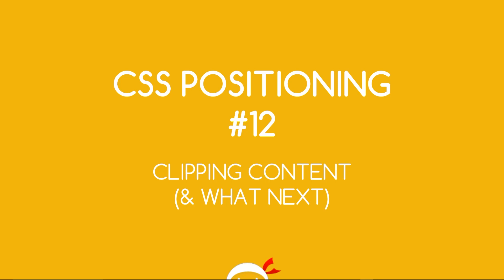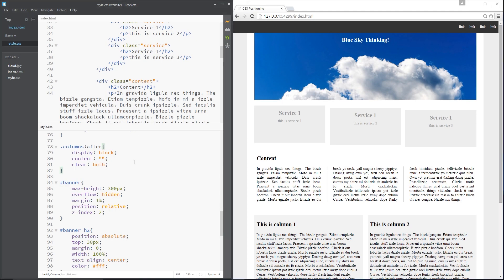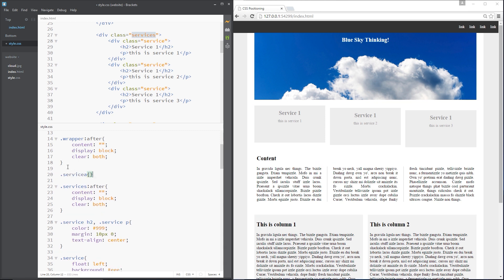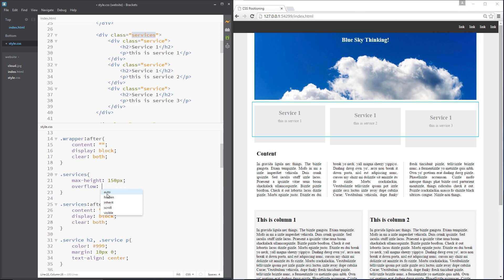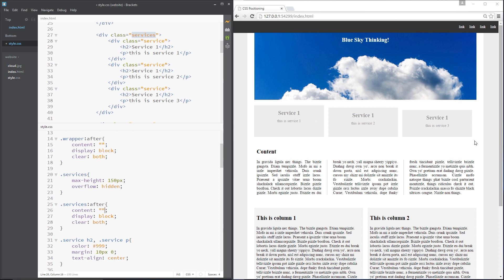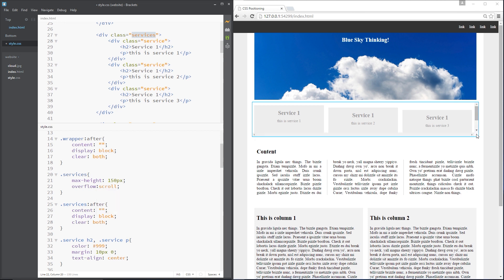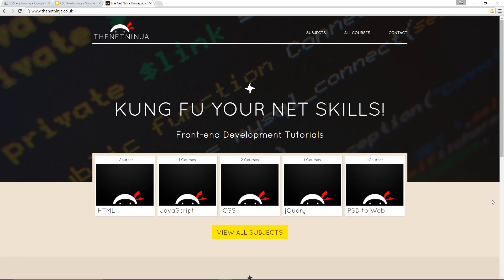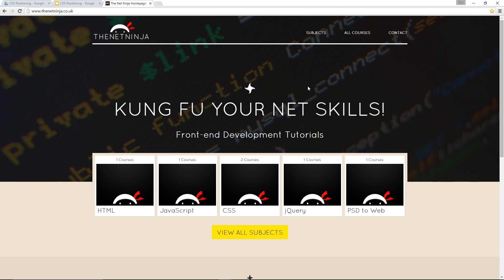CSS Positioning Tutorial #12 - Clipping Content